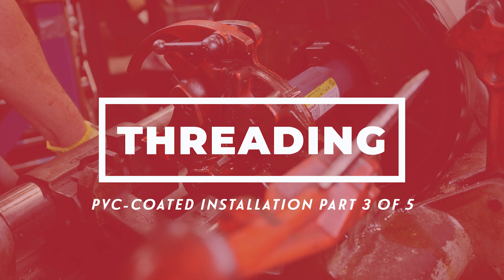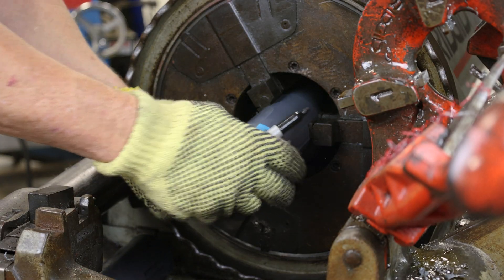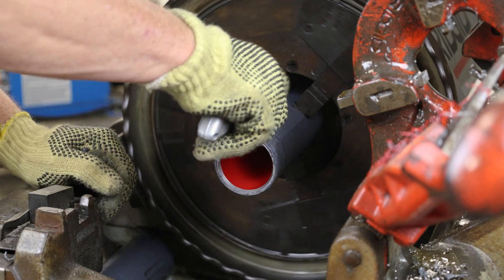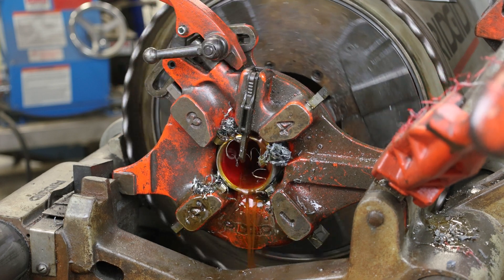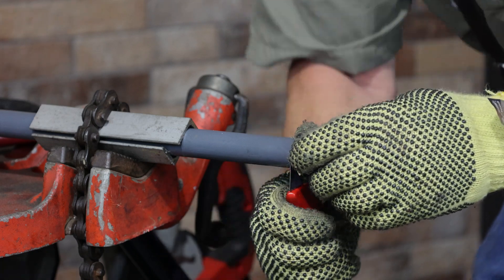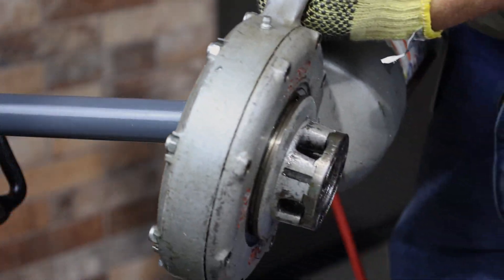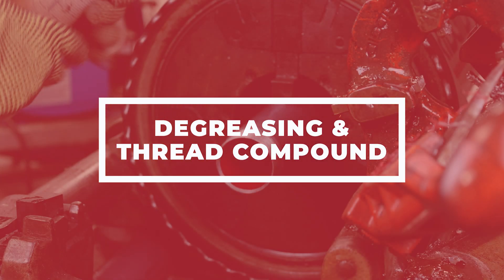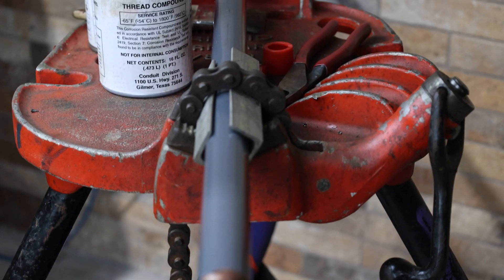How to Thread PVC-Coated Conduit: Plasti-Bond Installation, Part 3 of 5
Properly installing a PVC-coated conduit system using manufacturer recommendations can ensure product service life. This is Part 3 of a new 5-part video series exploring the proper installation procedures for protecting PVC-coated conduit exteriors and interiors systemwide against corrosion.

This video covers the correct ways to thread PVC-coated conduit using both power threaders and hand-held threaders, as well as proper use of degreaser and thread compound.